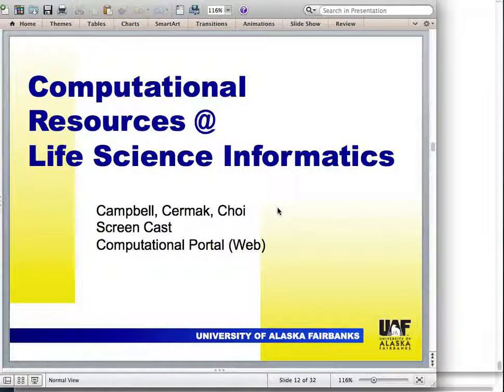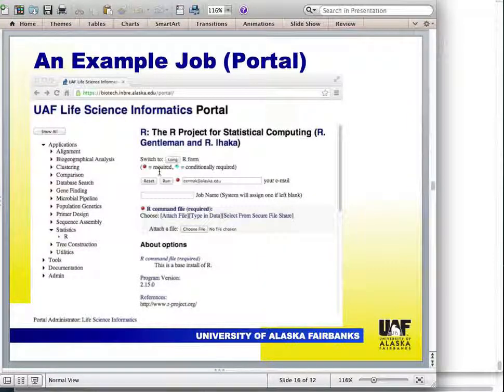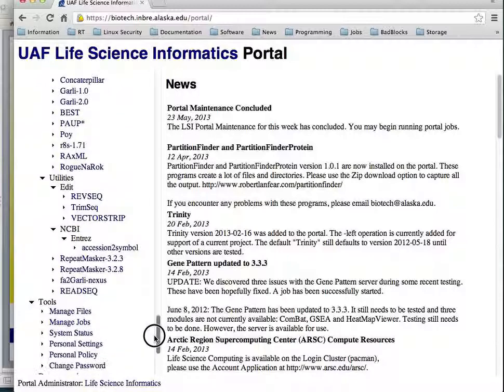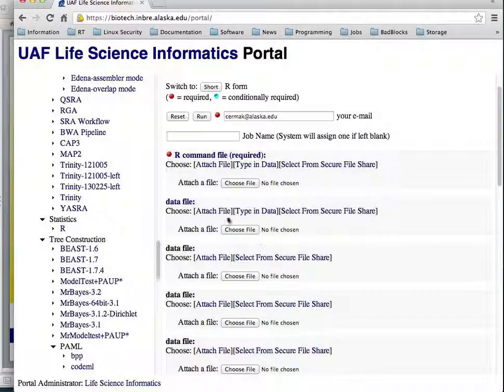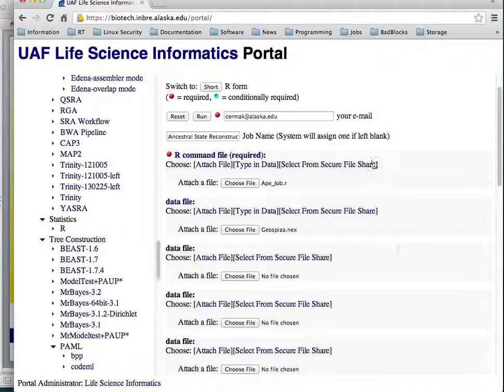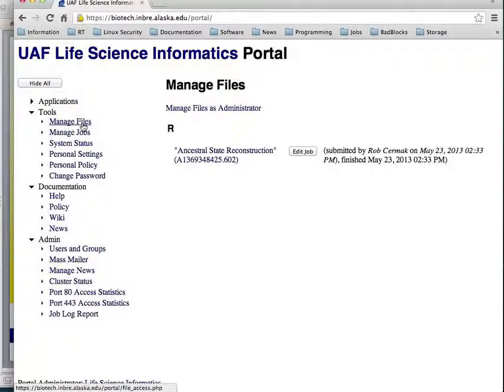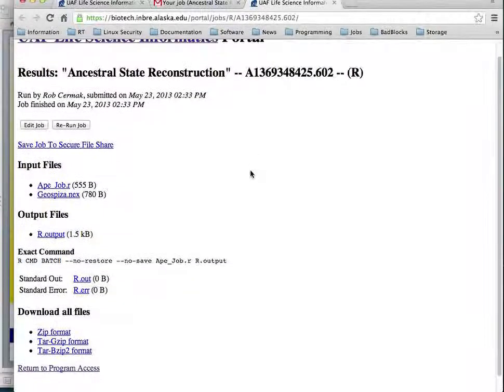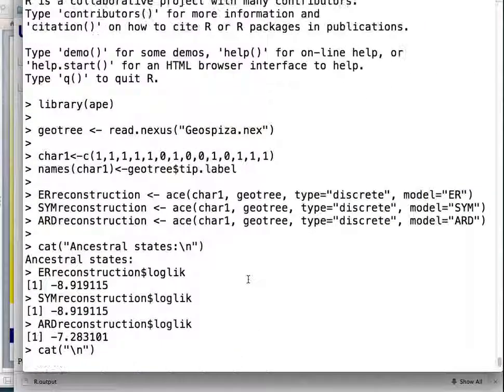Computation Portal at Life Science Informatics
Introduction to the Computational Portal